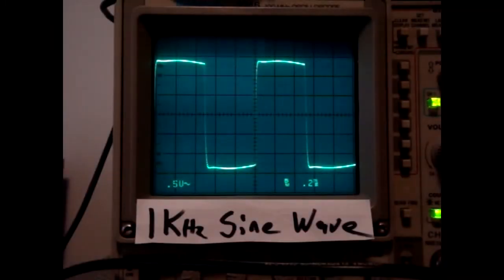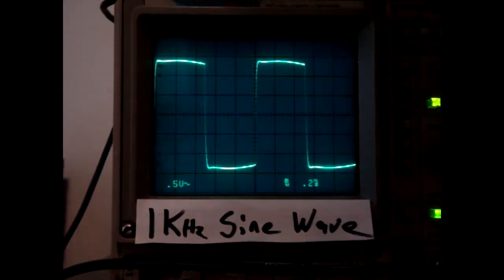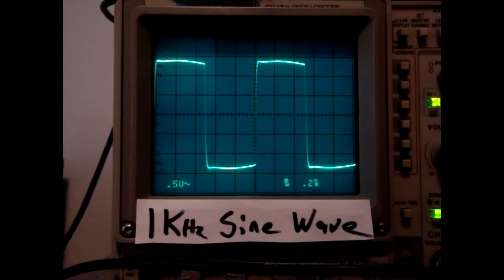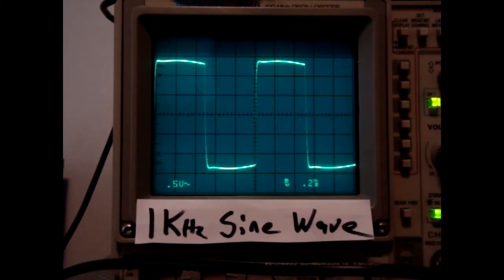TOOLS OF THE TRADE - Signal Generators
Here we look at one of the most essential pieces of gear for the electronic technician, the function/signal generator and how its used to troubleshoot music gear on my bench.